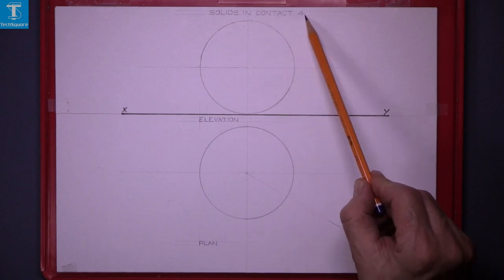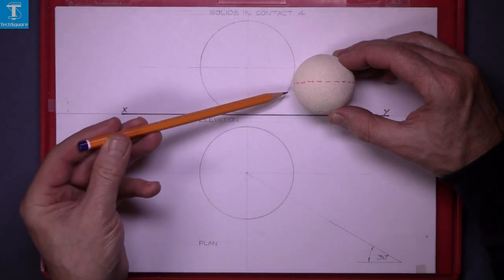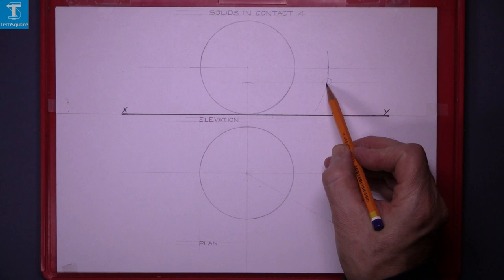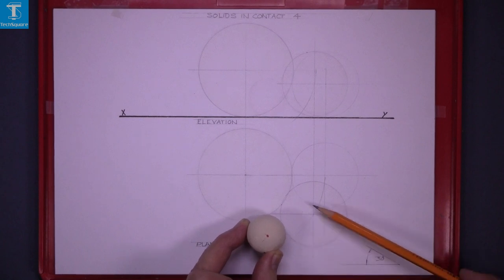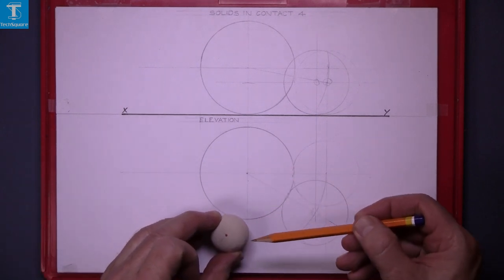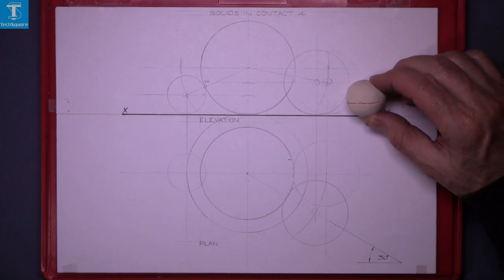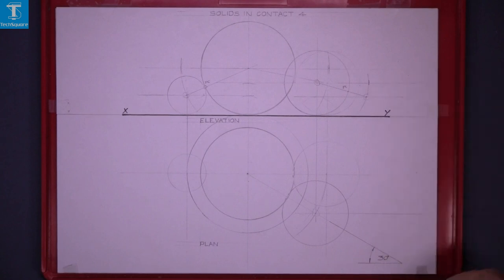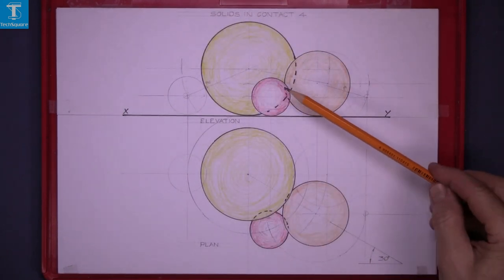Solids in Contact: 4